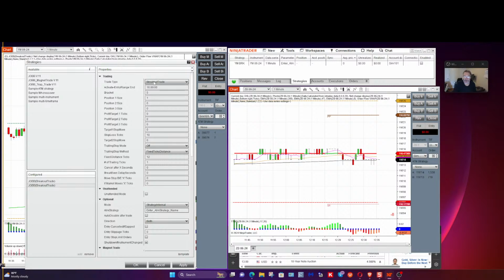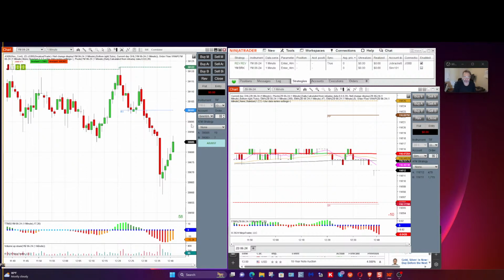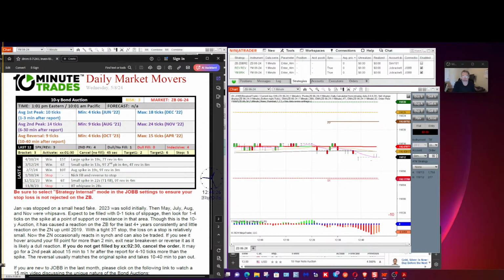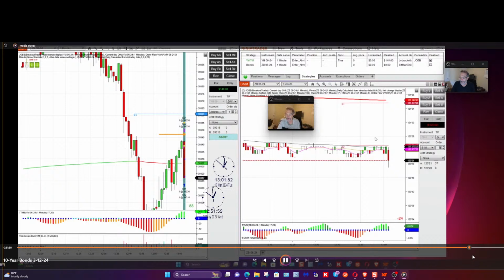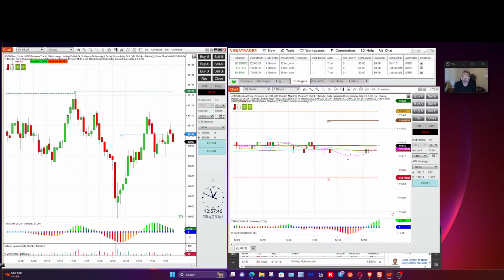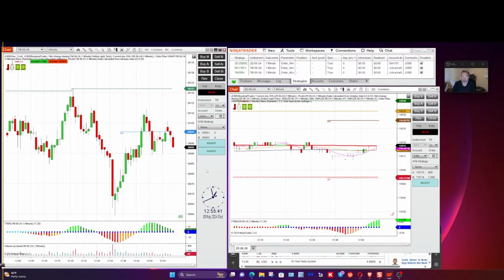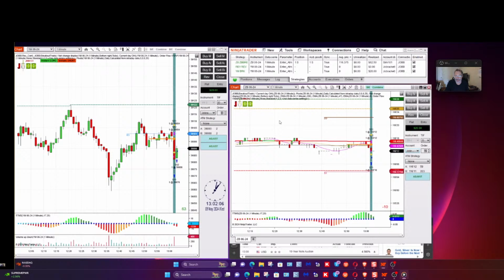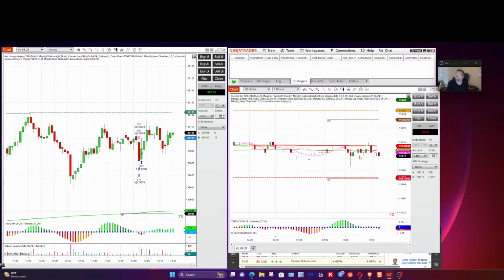10-Year Auction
Like what you see? Join us.